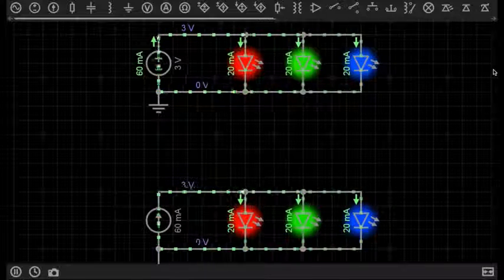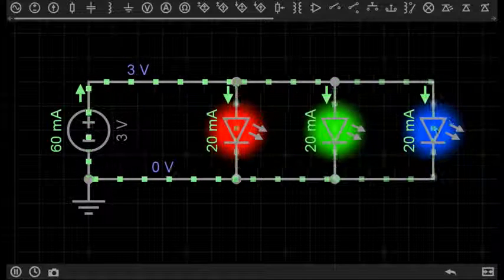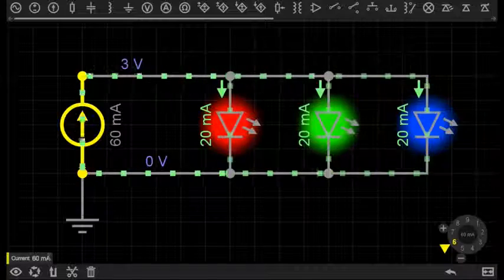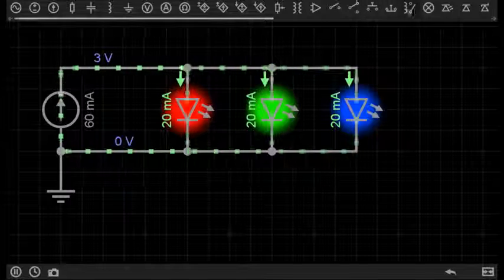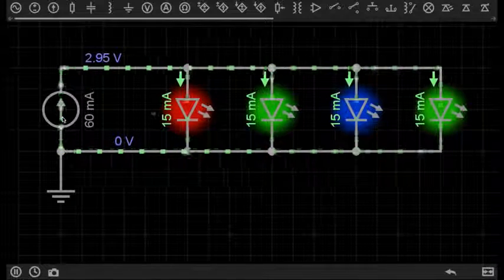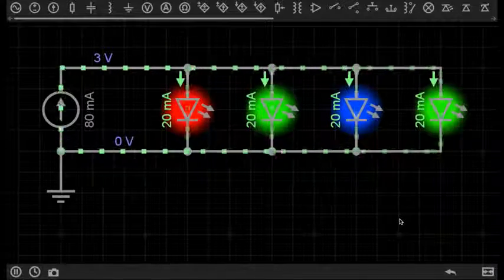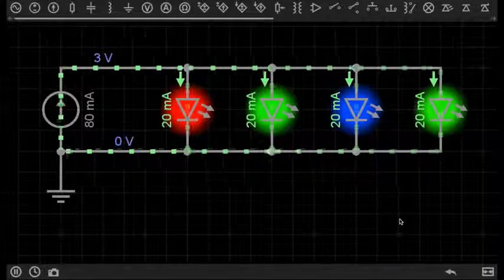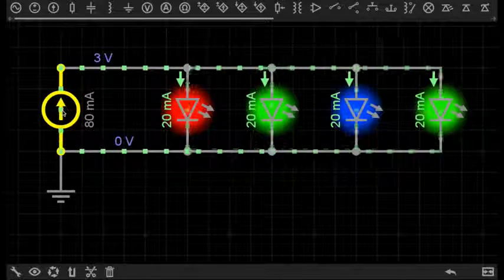Constant Current Sources Interactive! NextElectronics Basics 9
Constant Current Sources Interactive!
Constant current sources can be useful in different situations, like DC motor control. For a DC motor, the torque is proportional to its current; this means that we can effectively achieve constant torque control with a current source. Another example is battery charging, some of them require to be charged at a constant current rate. They are also convenient to supply a constant current to a load that is highly dependent to temperature.
We simply love constant current source or constant current sink (or sink) and used it widely across our products. It can be used as the load of a vacuum tube, or the cathode bias of a vacuum tube, or even the bias of a push-pull stage where the need of a splitter is eliminated!
Usually we use resistor, choke, inter stage or output transformer as the load for the tube in a single ended common cathode amplifier stage. This load can be switched to a high voltage constant current source. This will provide absolute linearity compared to the vacuum tube.
# current source circuit
constant current
What is the equivalent current?
voltage current source
current source circuit
Current Driver,
# led current driver
# led driver current and voltage
# led driver design
# led current
# led driver manufacturers